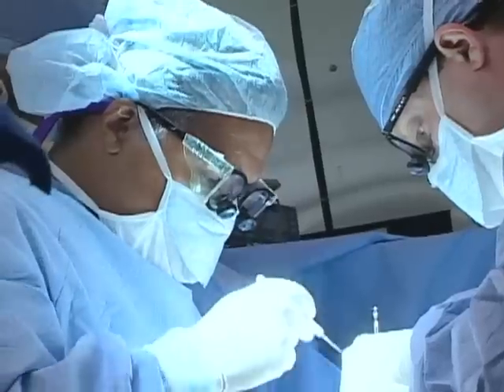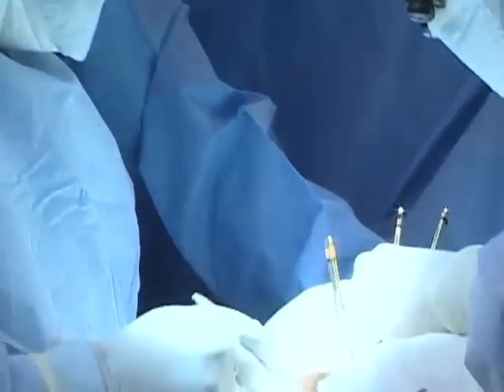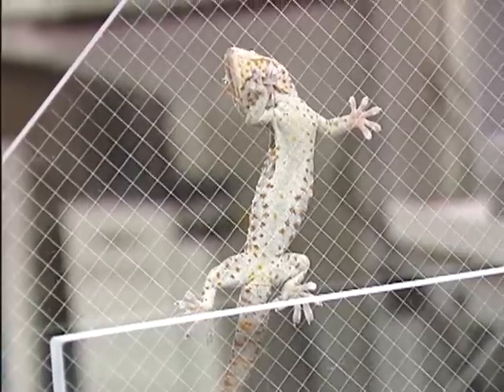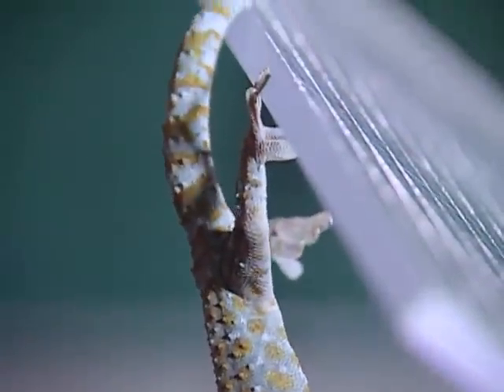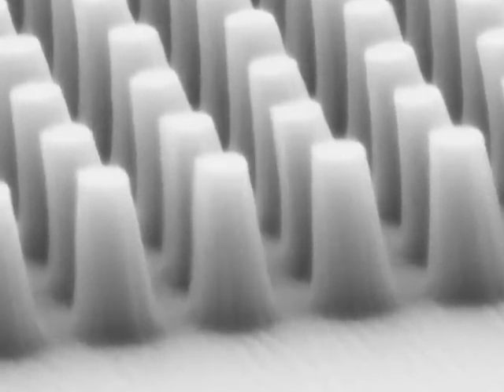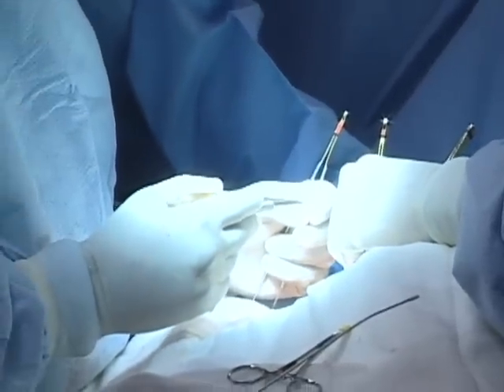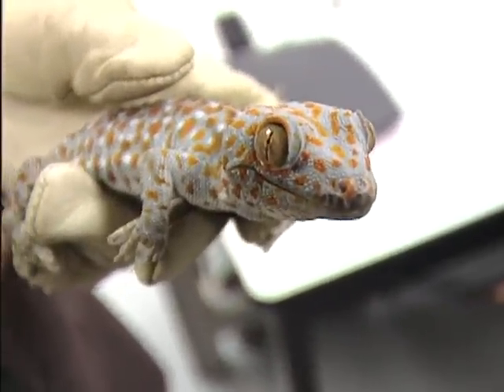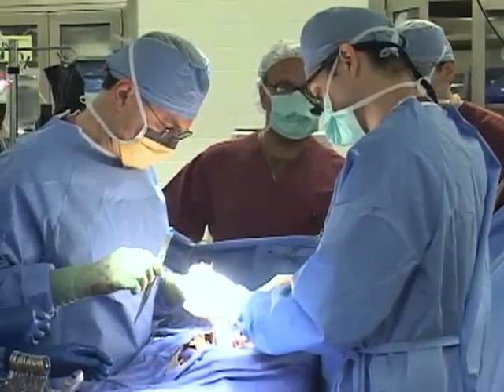Gecko Stitches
Unlocking the gecko's ability to walk on walls is leading researchers to find a way to replace surgical stitches with sticky tape. As this ScienCentral News video explains, the challenge is to make a surgical tape that works in the wet conditions inside your body.